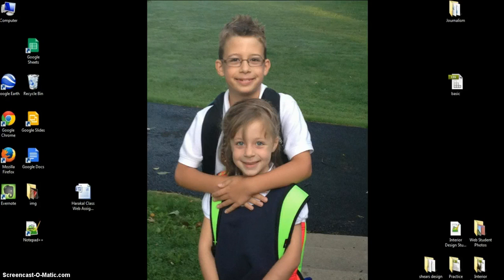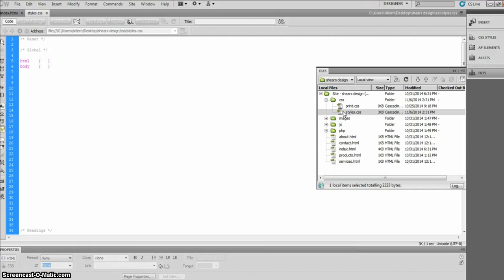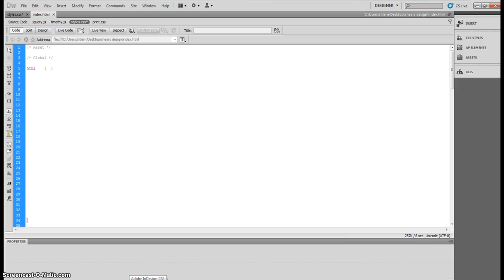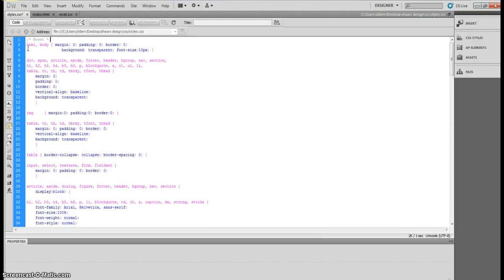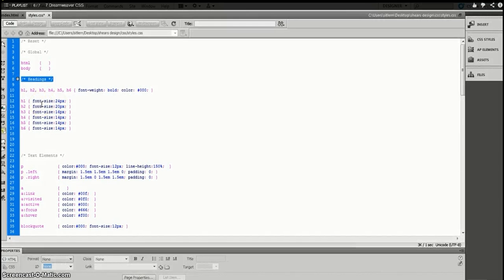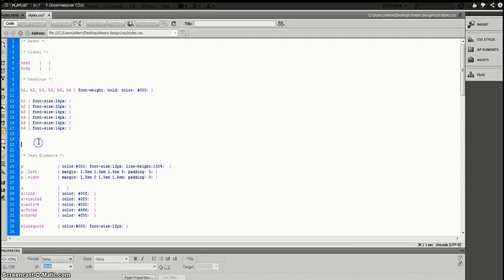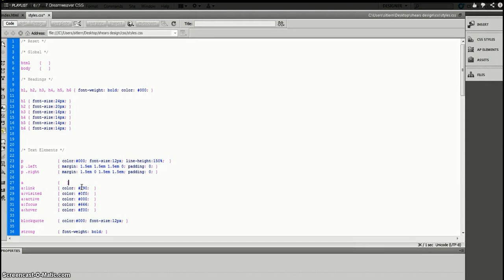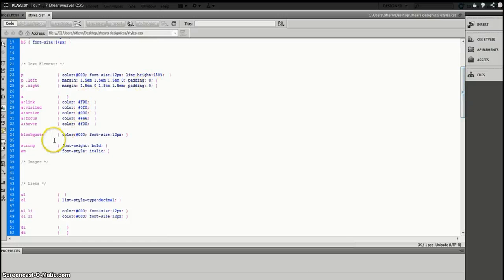7 Dreamweaver CSS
Begin by learning the basics of cascading style sheets and how they help to format/style  and position  content on a web page. You'll establish some fundamental text styles for this web page including headings, paragraph text and links.